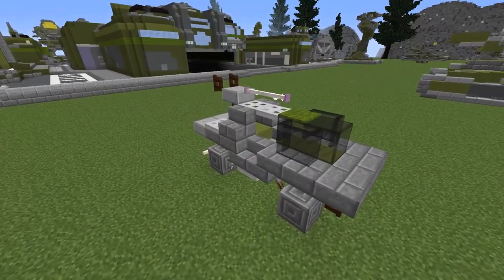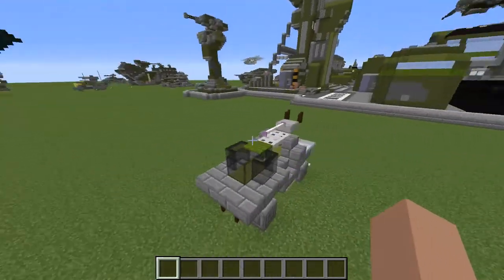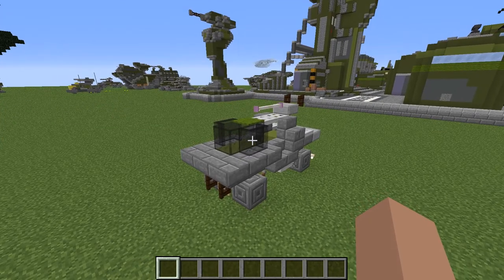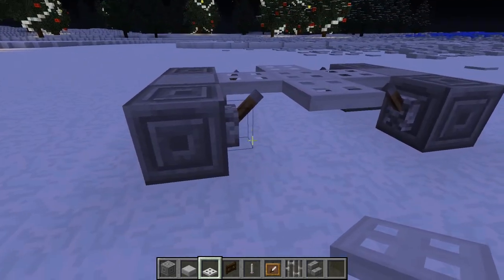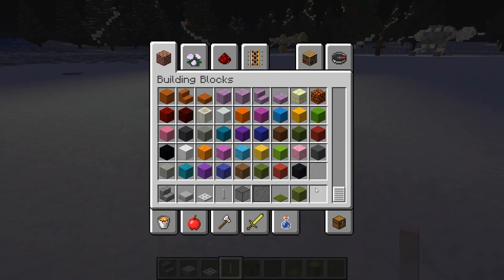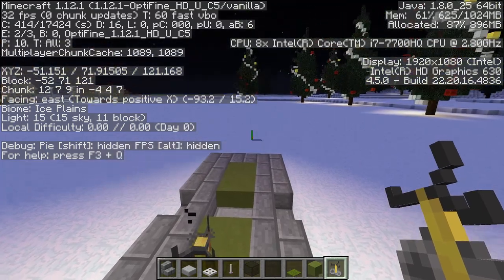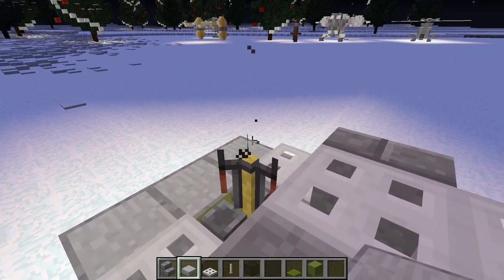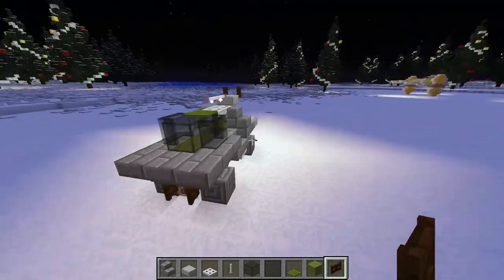UNSC Warthog | Minecraft Halo tutorial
Model edition: 2nd edition